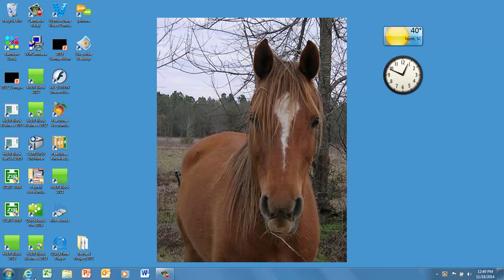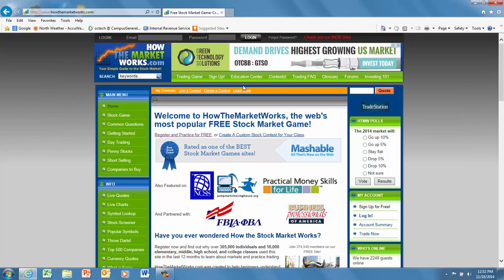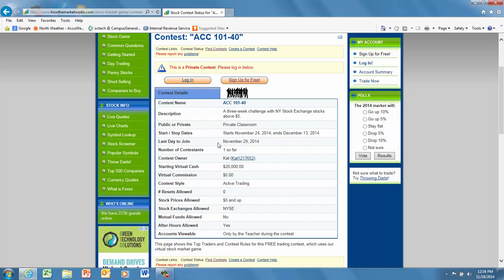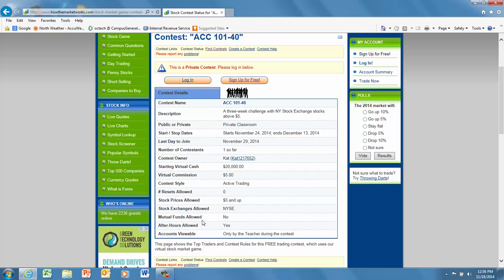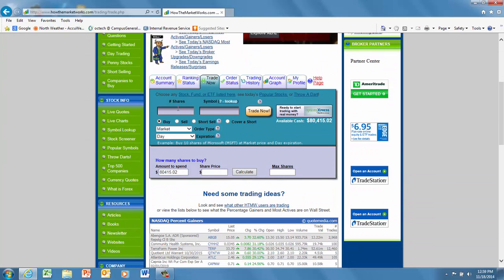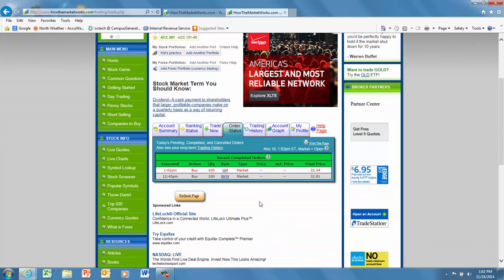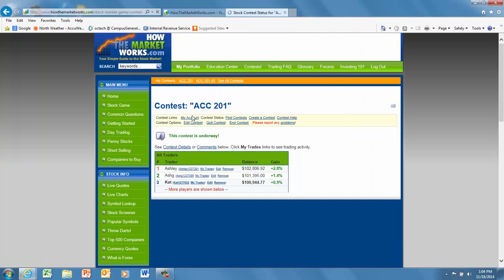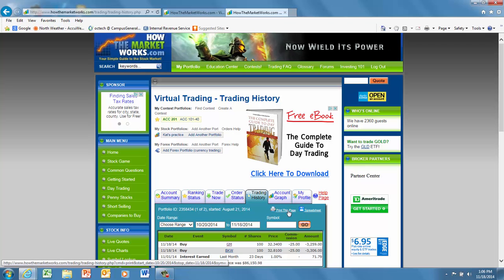Stock Market Game